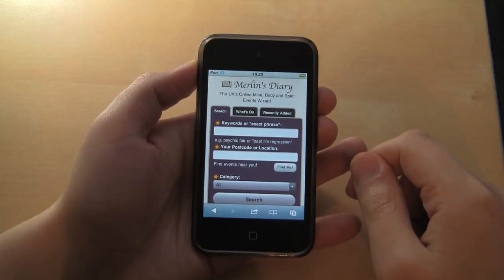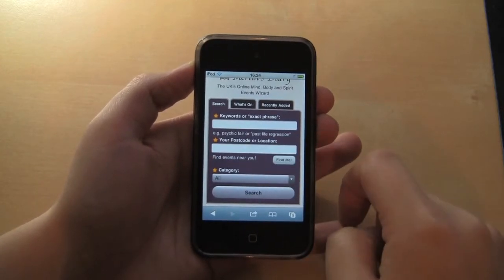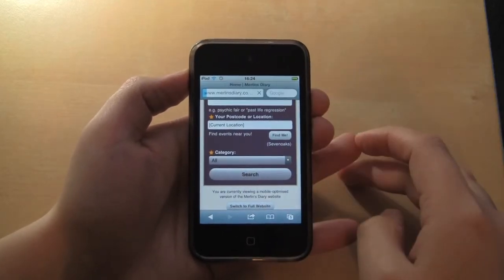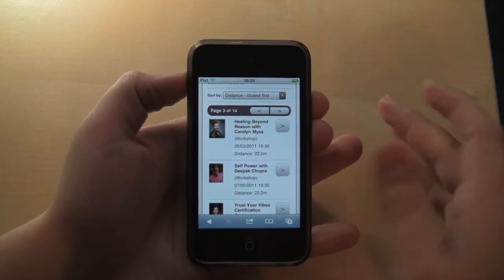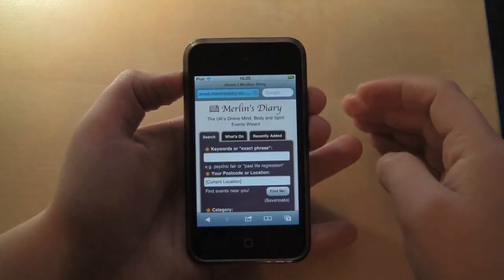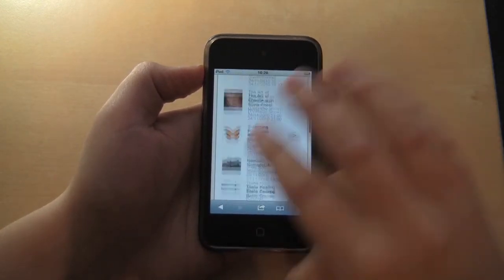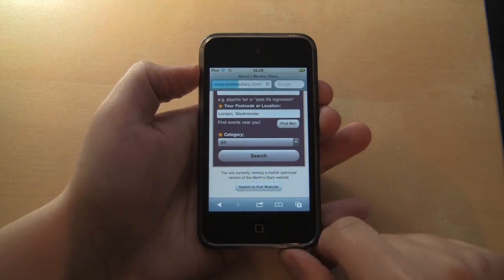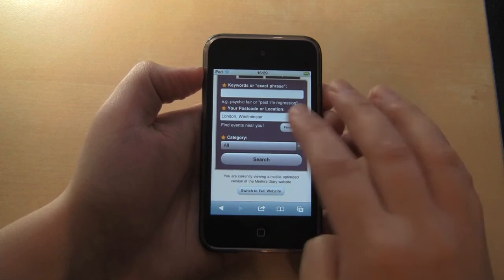Merlin's Diary - Mobile Website Demo